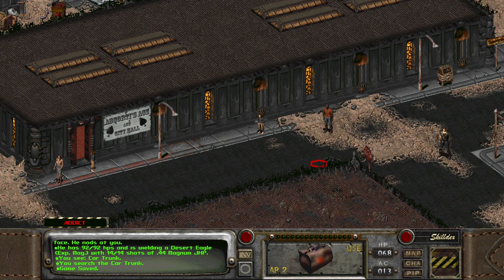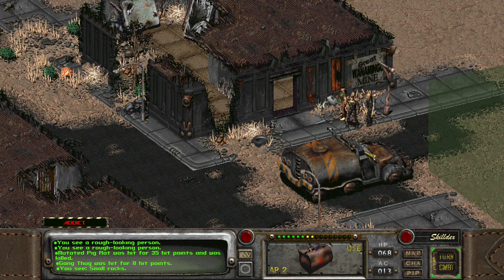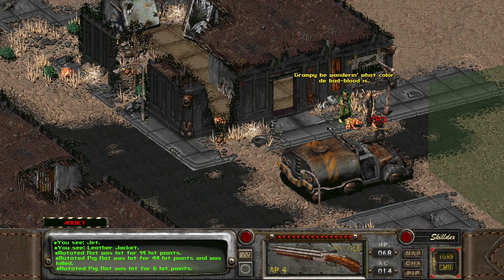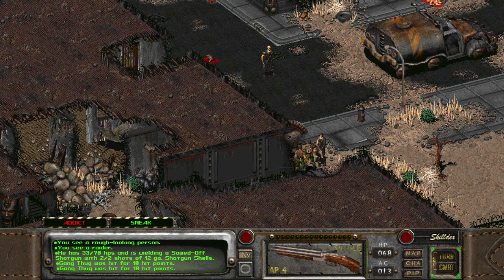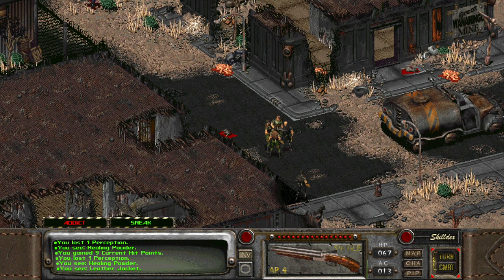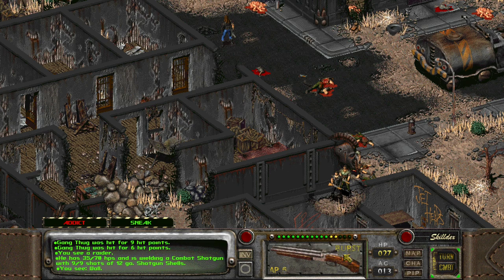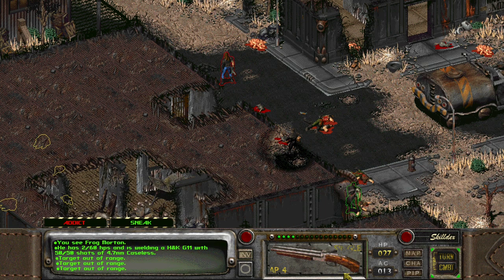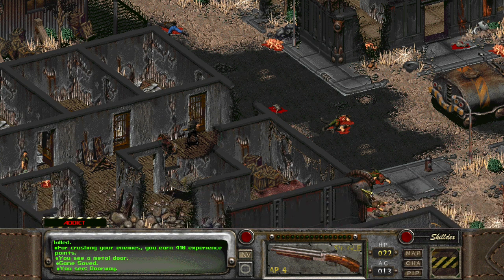The Hunt for Frog Morton | FALLOUT 2, Scientist Vigilante - Part 22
Going after dangerous outlaw Frog Morton and his gang.

Local Arroyo mechanic/repairman starts using his homemade contraptions, bombs, grenades, mines, traps and more to hunt down the criminal scum of the wasteland.
Roleplaying, No reloading/savescumming, Companion permadeath, Max Difficulties (Combat and Game).

The most fun I've ever had in this game, thank you Ecco Mod!

Restoration Pack v2.6
Ecco Mod 0-6-2
Sfall 4.2.1.1.
Talking Heads and THAT (From episode 9 and on)